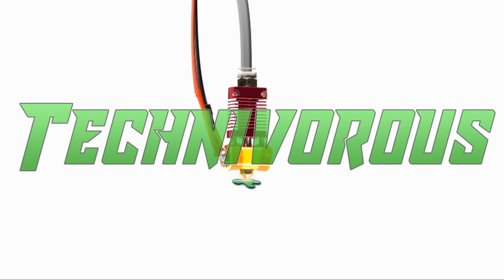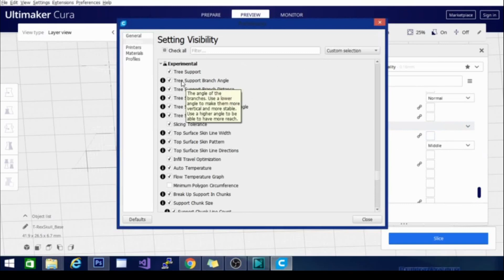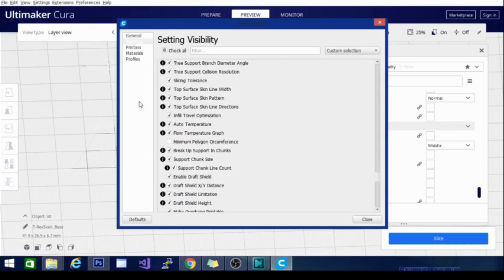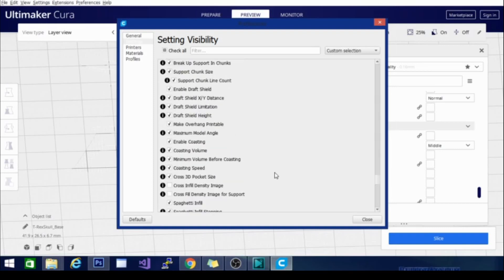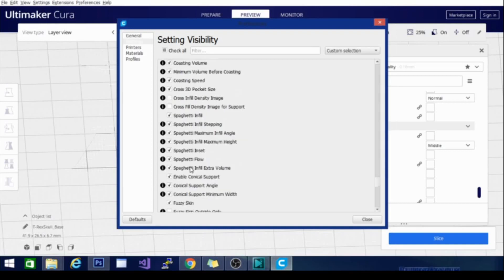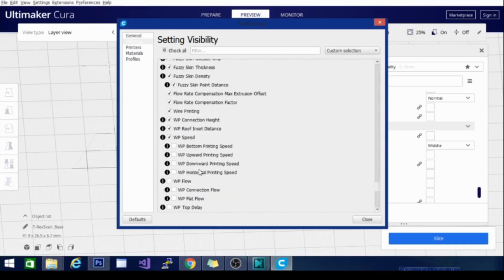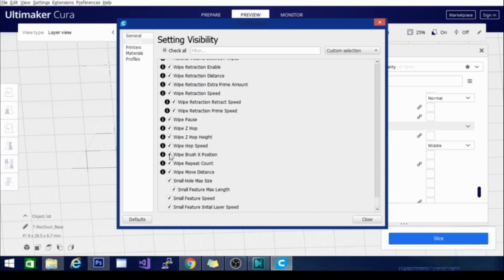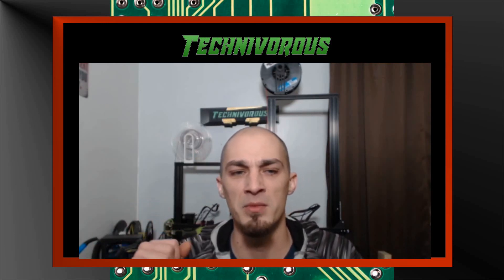Cura Settings in 5 Minutes or Less! 13.0 - Experimental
Learn Cura's Experimantal Settings in 5 minutes or Less!

Amazing Capricorn PTFE tube:

20 pack of nozzles

Technivorous
902 n Hughes